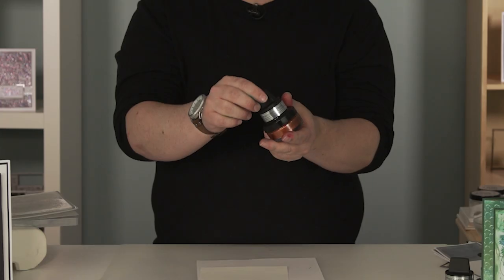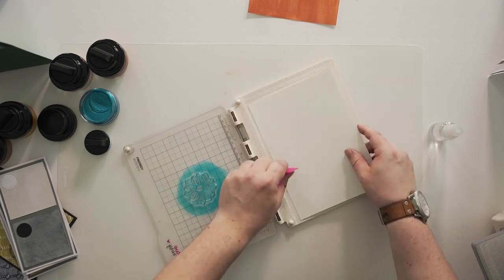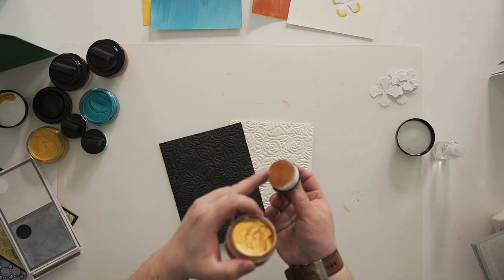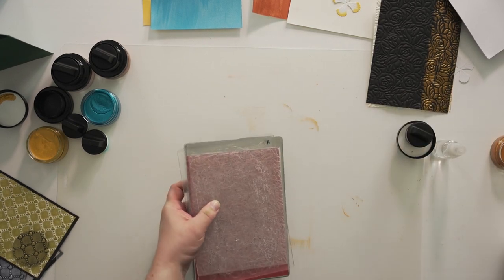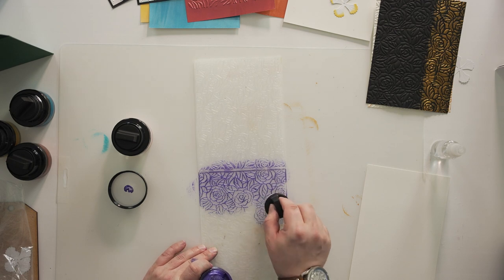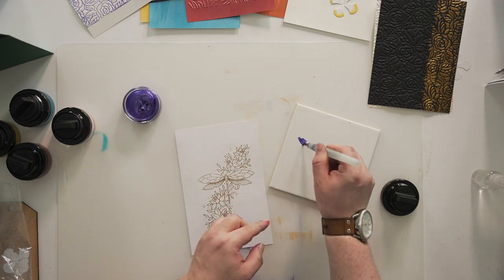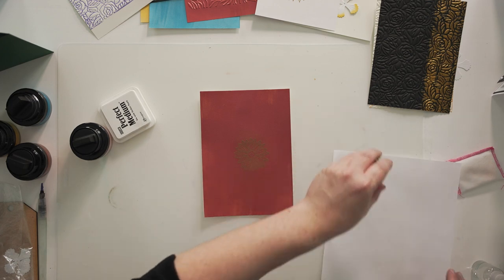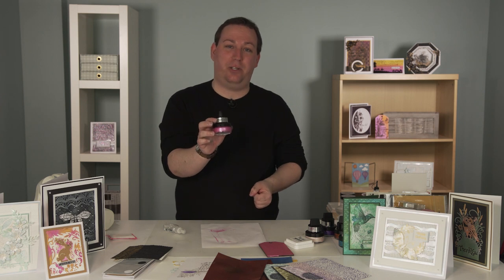How To Use Cosmic Shimmer Metallic Gilding Polish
Creative Expressions demonstrator Jamie Rodgers shows you many ways how to use the amazing Cosmic Shimmer Metallic Gilding Polishes.

Find A Store Near You: creative-expressions.uk.com/find-a-store